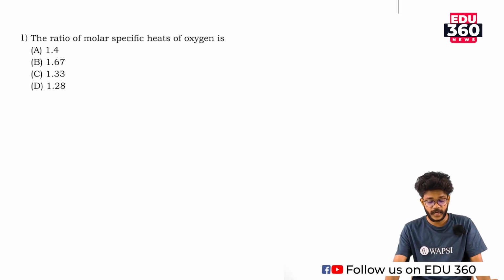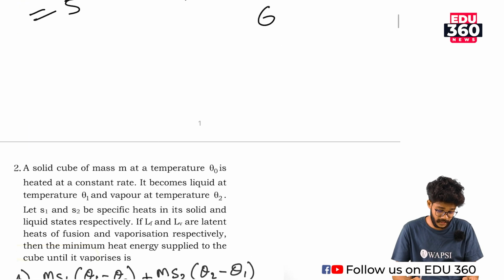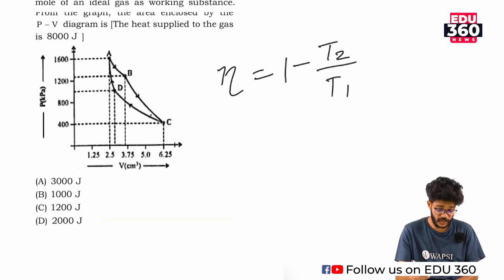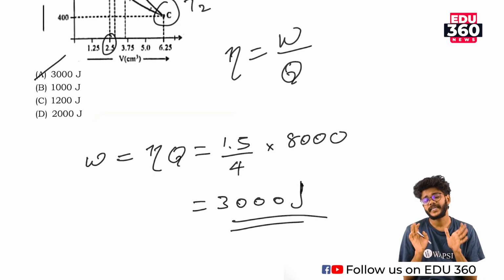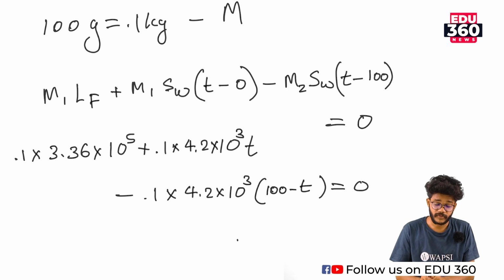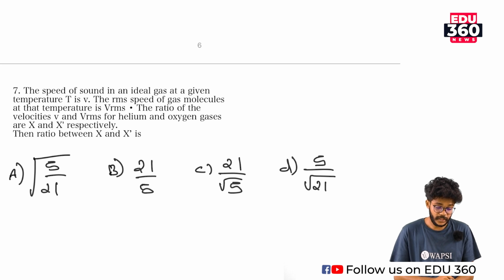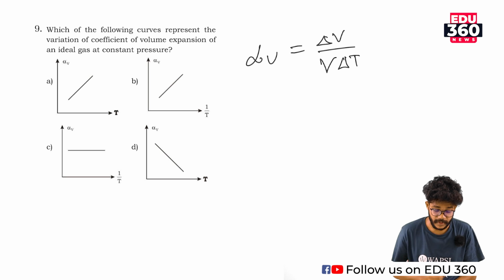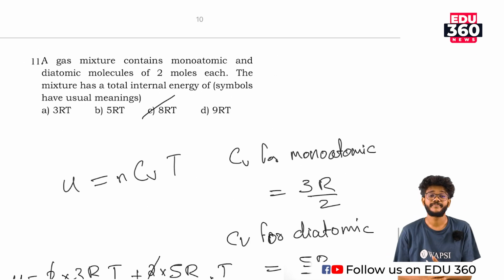KCET 2025 free entrance crash course physics part 12